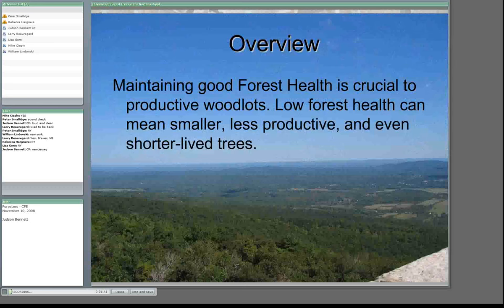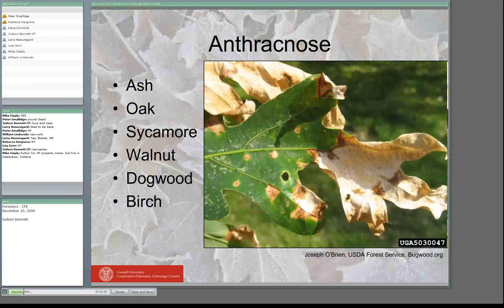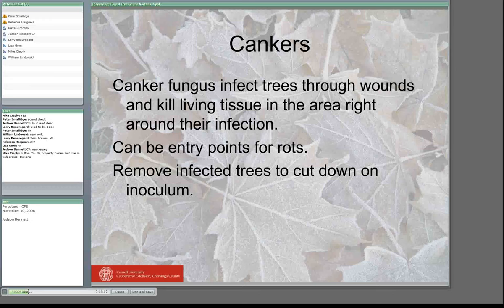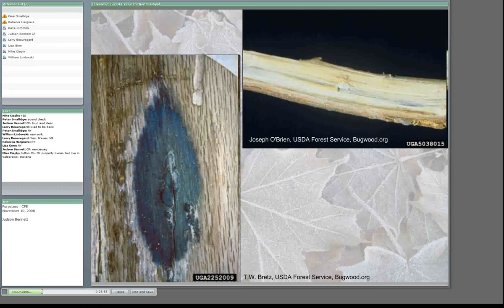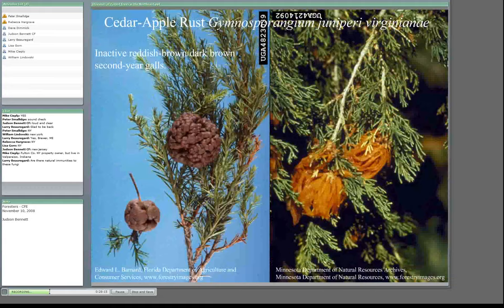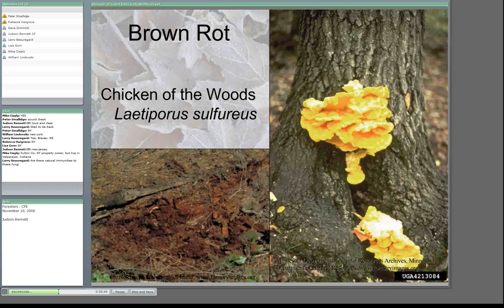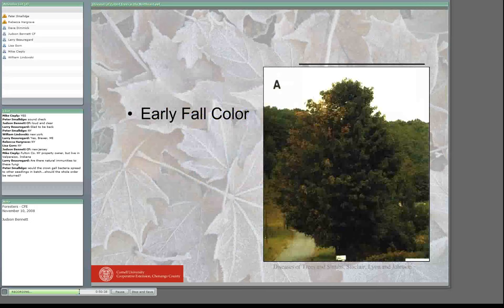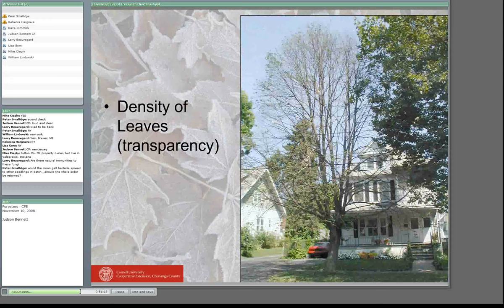Tree disease relationships between pathogen and host.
Tree diseases can have profound impacts on the health, productivity and safety of our forests.  Diseases can be a relatively simple relationship between a pathogen and trees, or they can be more complicated involving vector organisms and single hosts.  Diseases affect one part of a tree or another, such as the foliage, the stem and wood, or the roots.  Learn how different disease relationships exist in northern forests and some common examples to look for your woodlot.  Presented by Rebecca Hargrave of CCE Chenango (now at SUNY Morrisville).The initial broadcast was in October 2008 by Rebecca Hargrave.